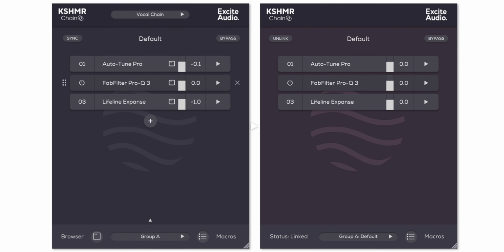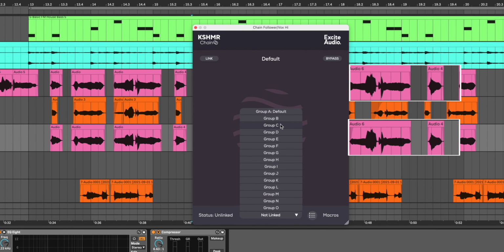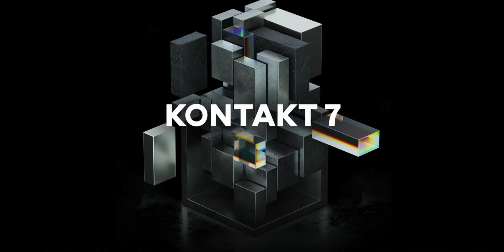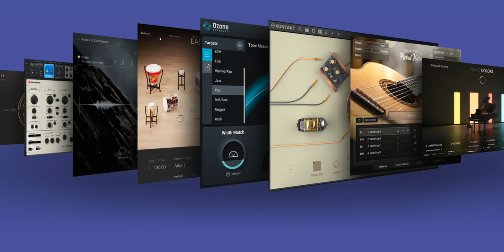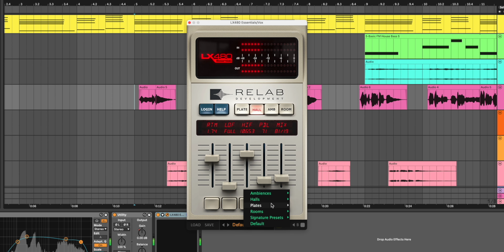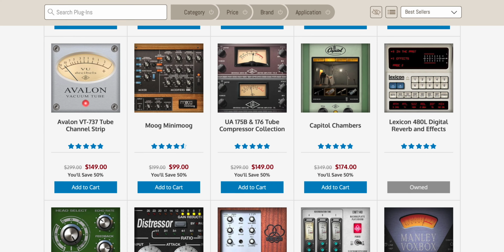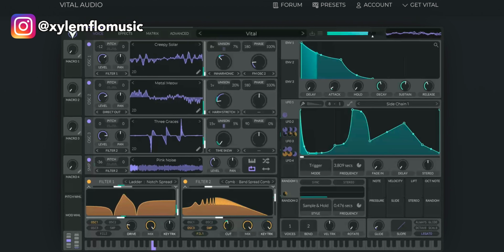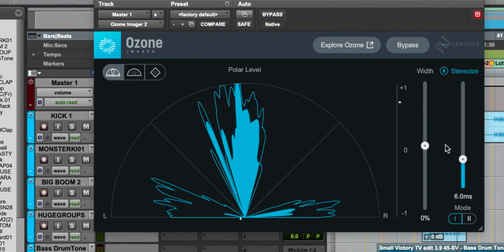🔥 KSHMR CHAIN + FREE IMAGER Plugin from iZotope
⬇️ Links here ⬇️
1. Plugin of the Week (Code: “Sanjay480”)

KSHMR has launched a new plugin called KSHMR Chain...and it aims to make your workflow super efficient. I'll show you around. Komplete 14 is out and I have a demo of Kontakt 7 - the biggest update in this release. One of my favorite plugins this year is today's plugin of the week and I have an exclusive discount for it. I've also got updates from Universal Audio and of course deals, and a free plugin from Izotope.

Timestamps
0:00 Intro
0:30 KSHMR Chain
2:24 Kontakt 7
3:42 Plugin of the Week
5:00 UAD Spark
5:49 Sponsor DistroKid
6:20 Deals
6:51 Artist Spot
7:38 Giveaway and Thanks
8:00 Freebie